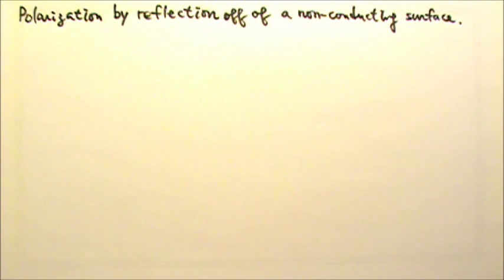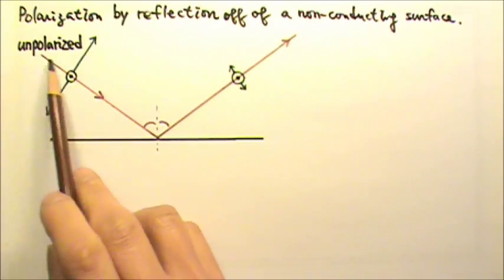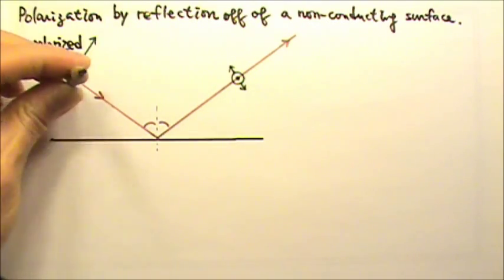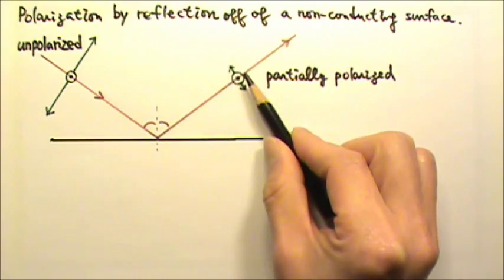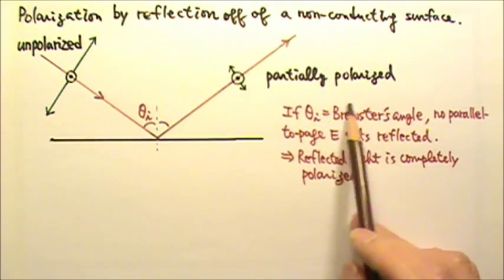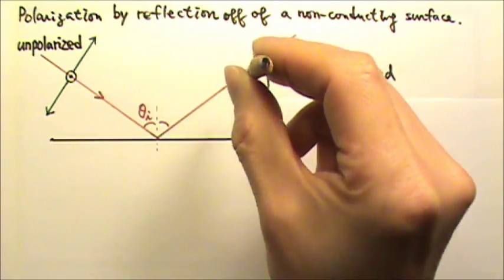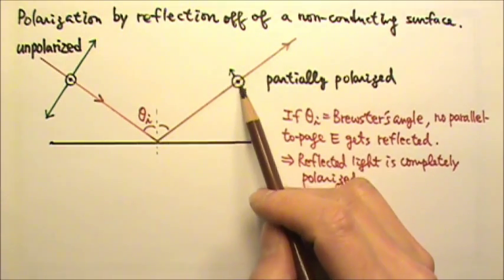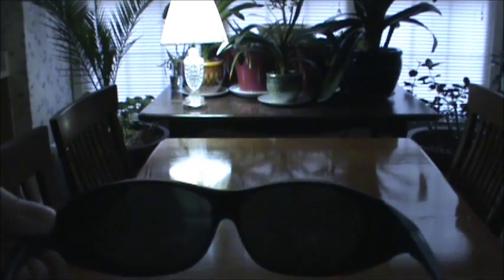AP Physics 2: Light 10: Polarization by Reflection